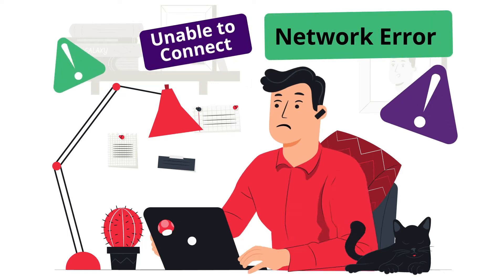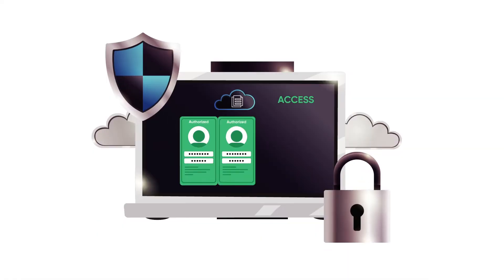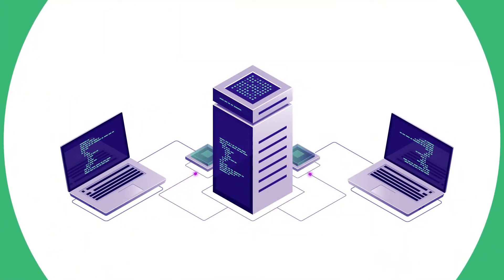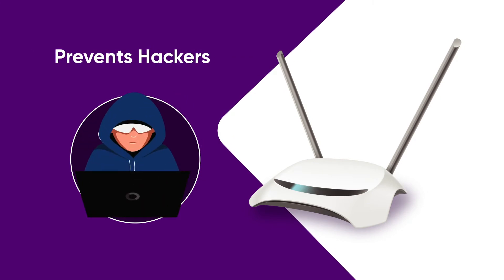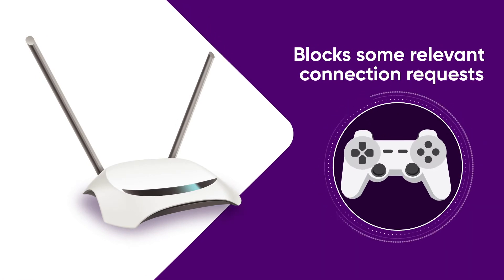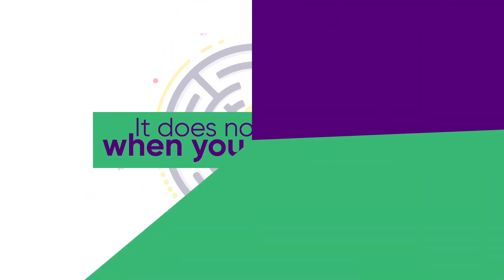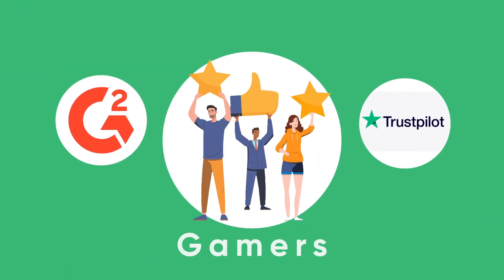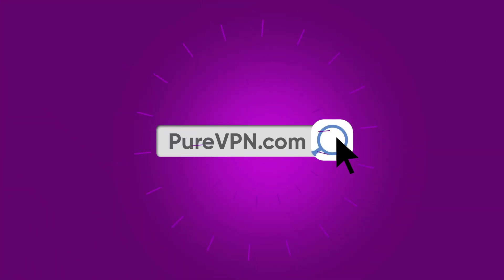Port Forwarding Explained | Quickest way to open ports!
Find out everything you need to know about port forwarding, how it helps internet users, and how you can open ports on a router at home or at work.